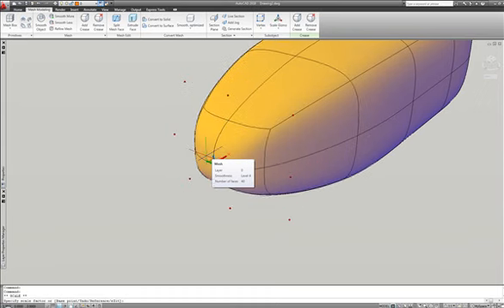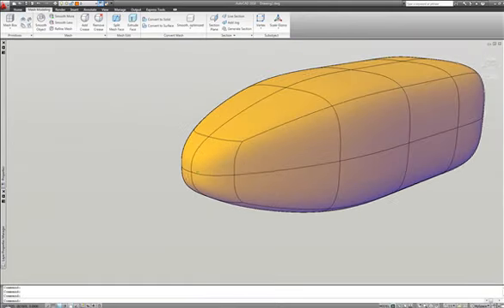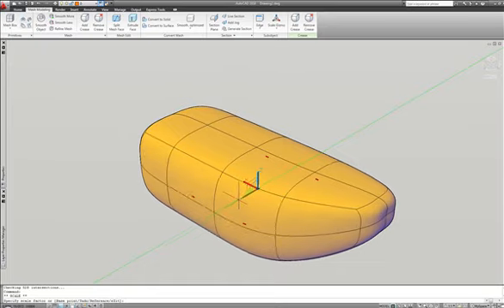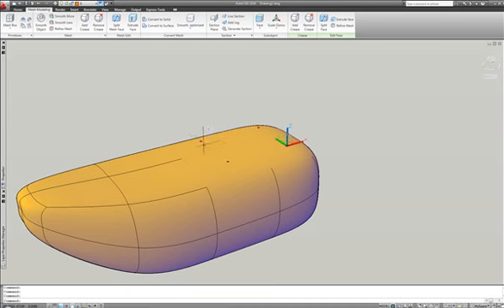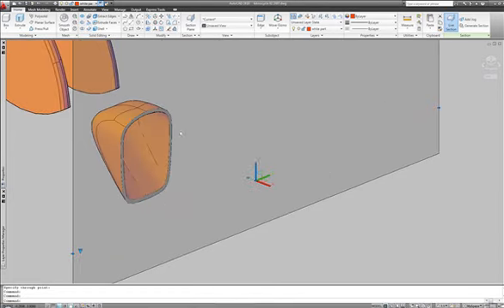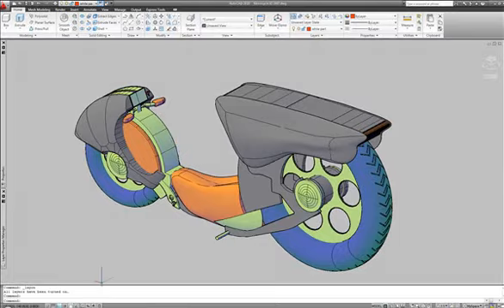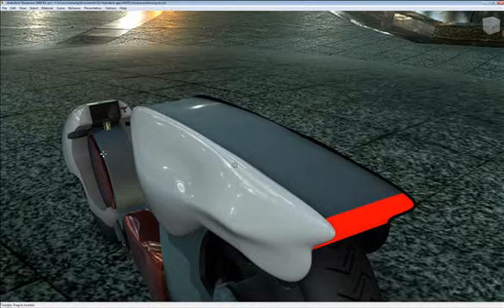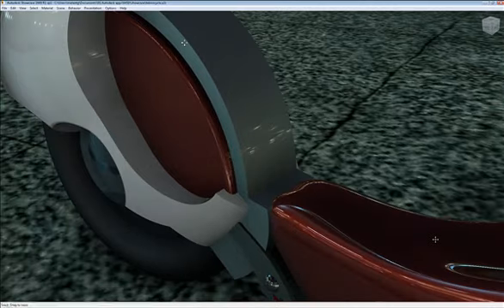AutoCAD 2010 - New features (Mesh Modeler)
The new Mesh Modeler, is based on subdivision surfaces, and allows a very intuitive creation of 3D objects that would be very difficult to model with NURBS, polygons, or solid modeling alone.